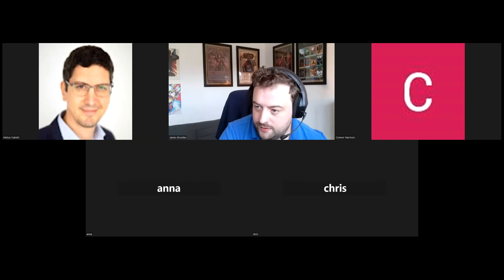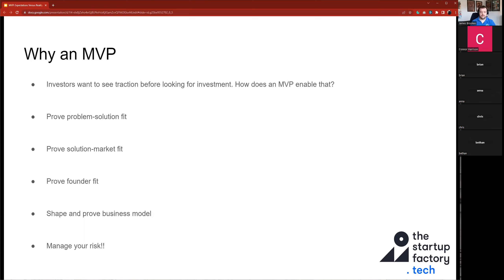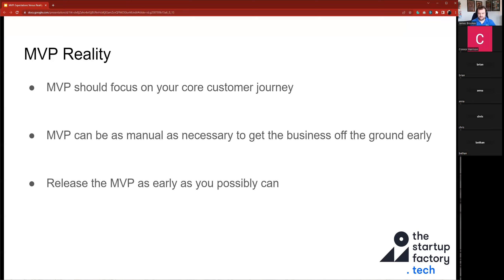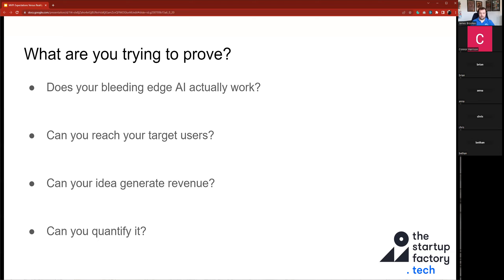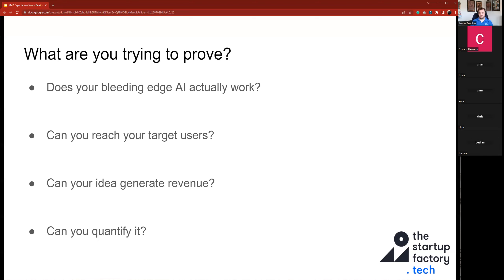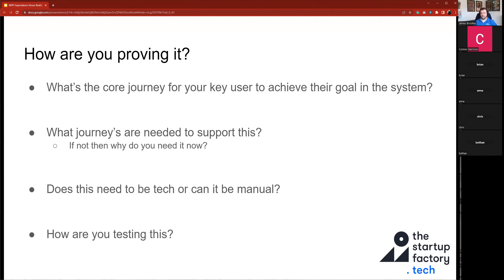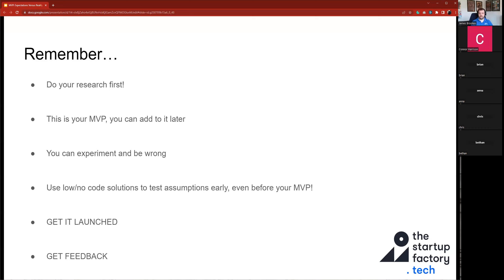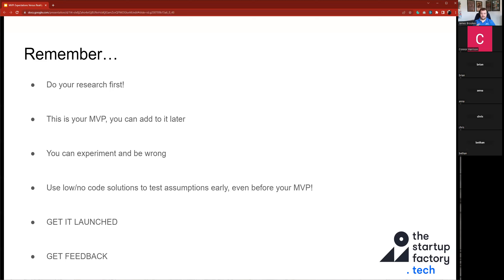MVP Expectations vs Reality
When creating an MVP for your start up its easy to fall down a rabbit hole of what other brands have. This webinar with James Brookes takes you through the MVP process we run at thestartupfactory.tech and helps you decide whether something is a nice vs must have